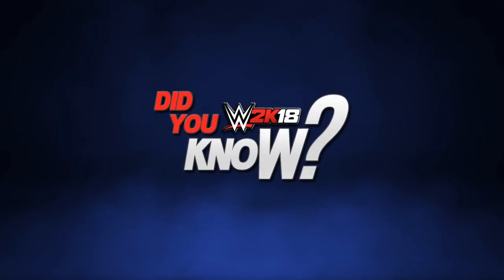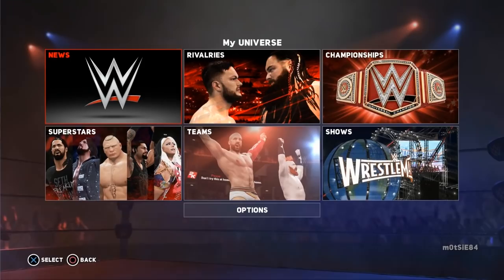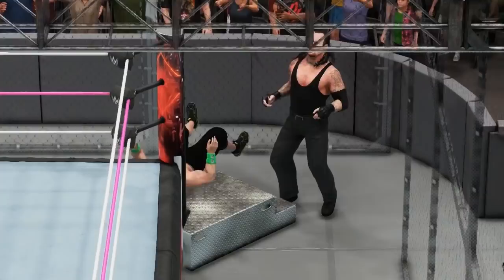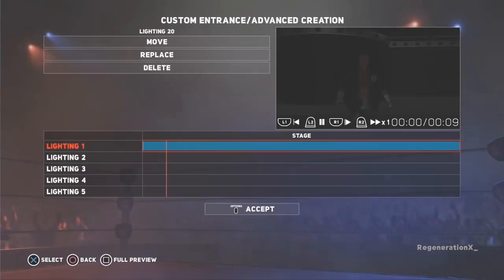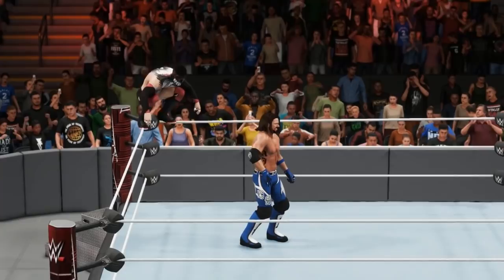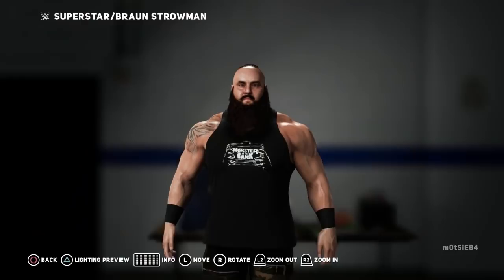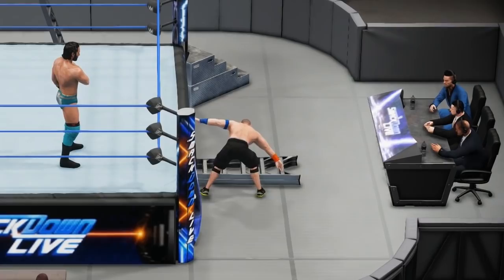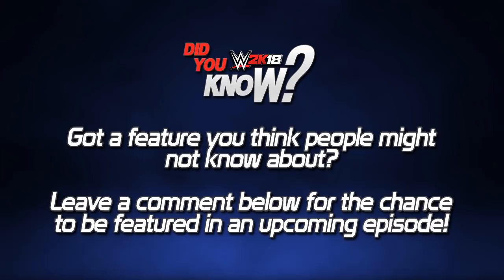WWE 2K18 Did You Know? Hidden Features, Secrets, Matches, Glitches & More! (Best of DYK #3)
Welcome back to the channel and episode 3 in the special Best of Did You Know? series as we take a look at 10 more of the best things featured in the series that you might not know including how to get unbreakable tables, delay trons and music, perform moves on to the steps, reverse the RKO into an elimination in the Royable Rumble match, hidden cutscenes for Money in the Bank and more!

☆☆☆ Social Media ☆☆☆